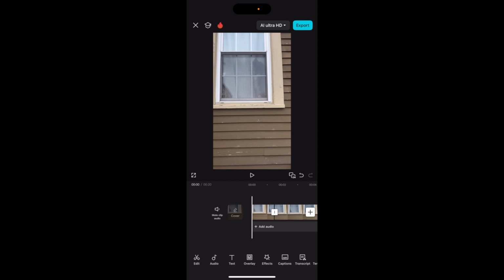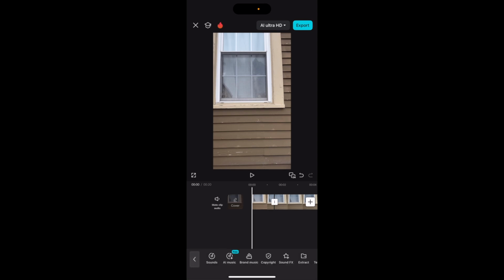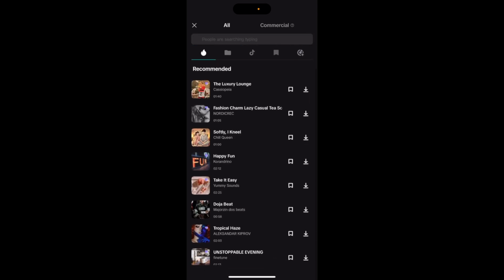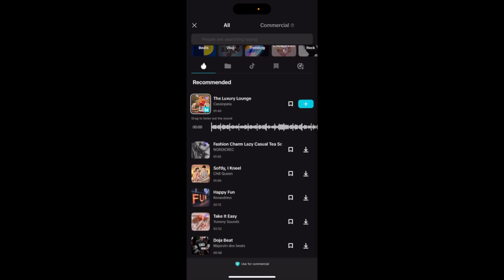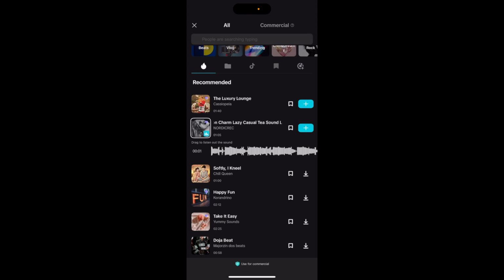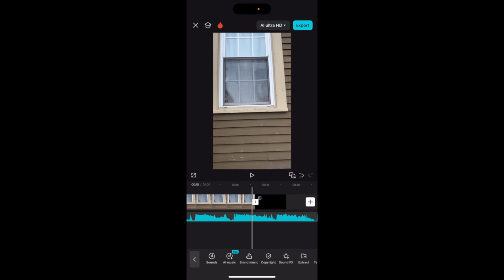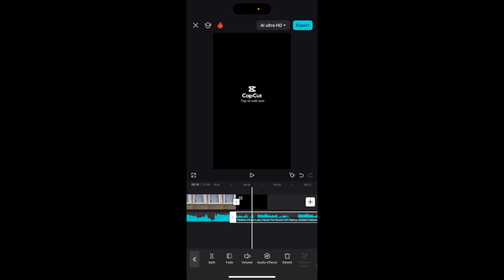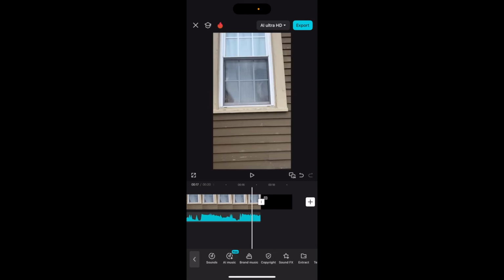How to Add Music to Your Videos in CapCut | Step By Step Guide - CapCut Tutorial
Learn how to add music to your videos in CapCut with this step-by-step guide. Whether you're using built-in tracks or uploading your own audio, this tutorial walks you through adding background music, syncing beats, and adjusting volume for the perfect edit. Ideal for beginners and creators looking to enhance their content with sound. Make your videos more engaging with music in CapCut.

How to add background music in CapCut, Step-by-step CapCut music tutorial, How to import custom audio to CapCut, Adding sound effects in CapCut videos, How to adjust music volume in CapCut